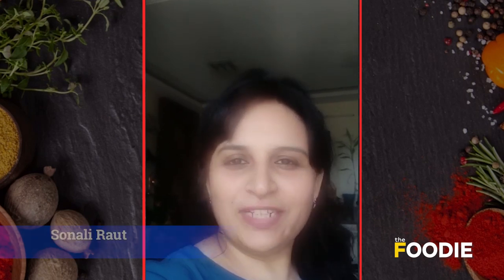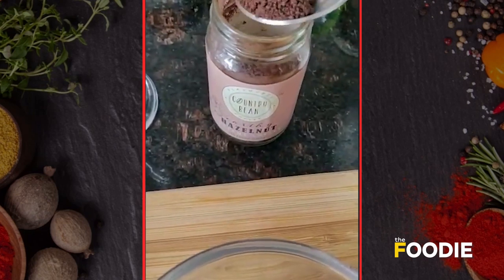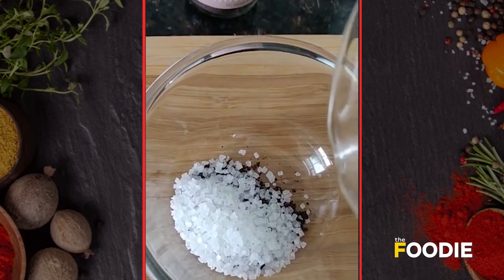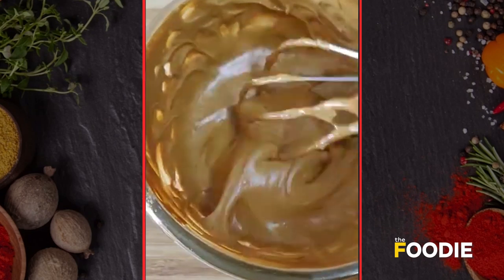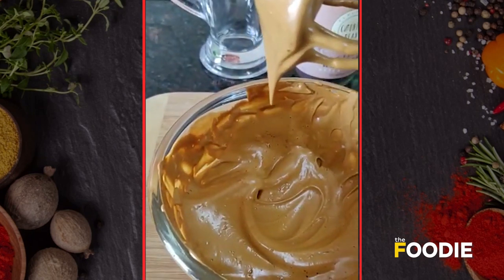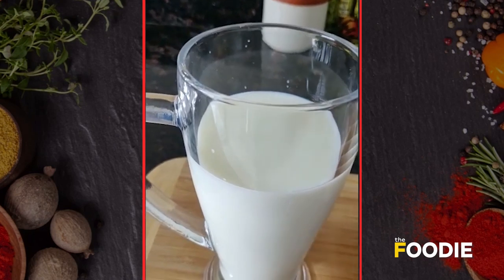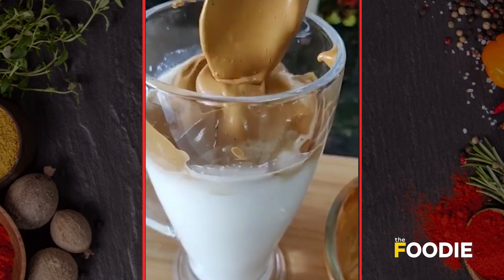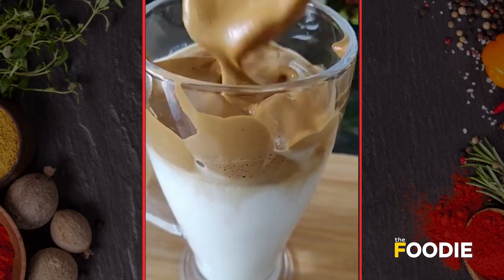Quarantine Special Dalgona Coffee by Sonali Raut | Trending Coffee On Social Media | Lockdown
Now that we all have to stay home for quite some time, here's a simple coffee recipe by Sonali Raut! 'Dalgona coffee' is trending on social media. It's very easy but the perfect coffee to try out during isolation times. Stay home, stay safe guys!